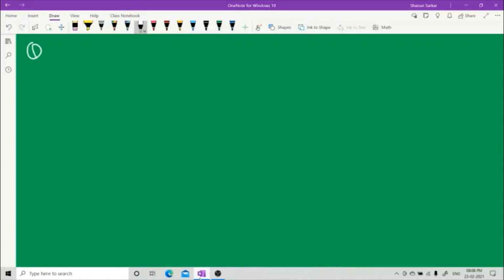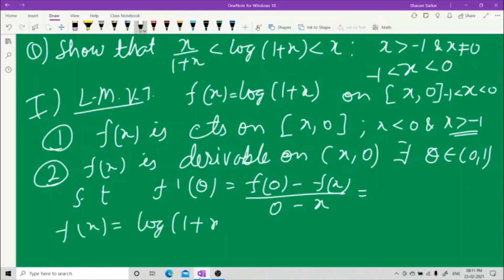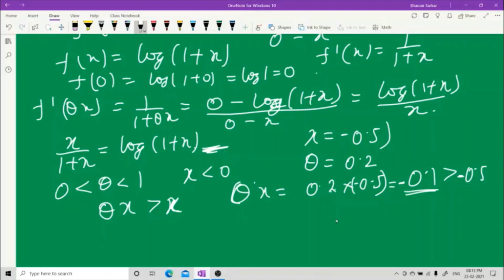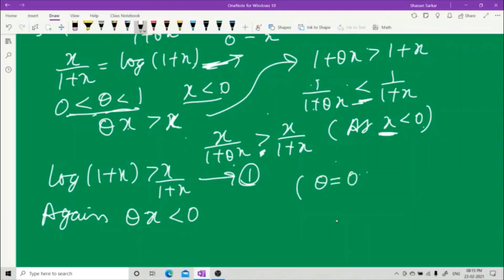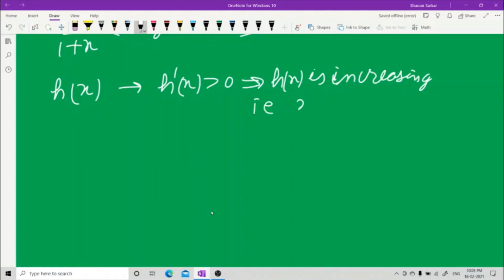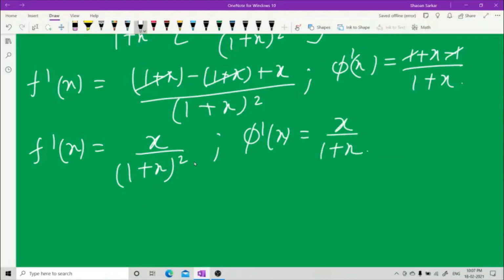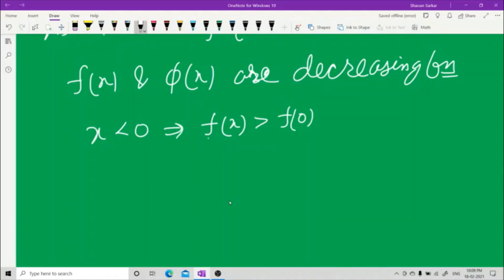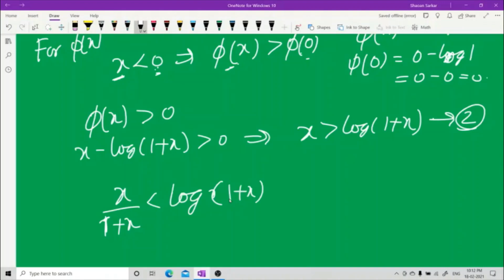BCA Math Semester1 UNIT3 Lesson14 Part 4 Syllabus GGSIPU Problems on Lagrange&CauchyMeanValueTheorem